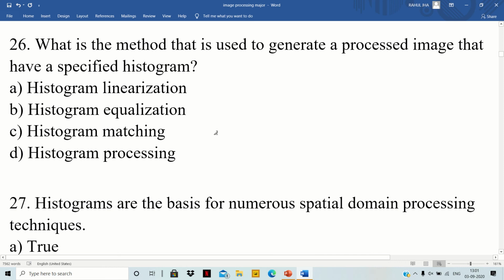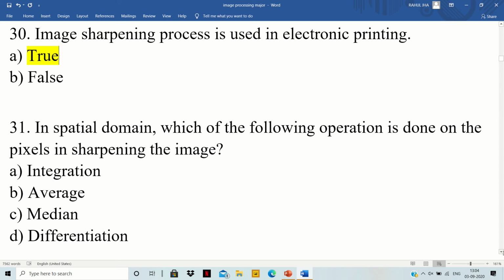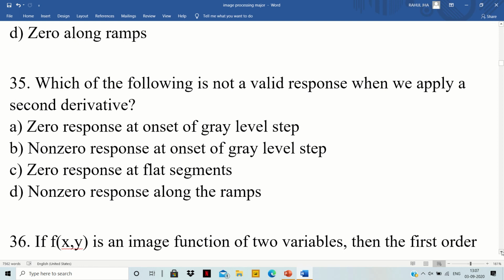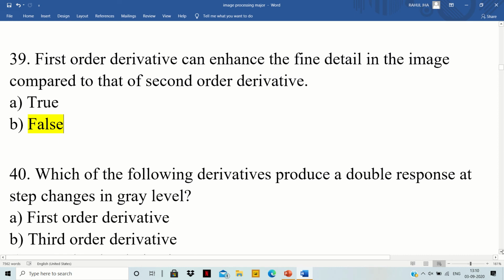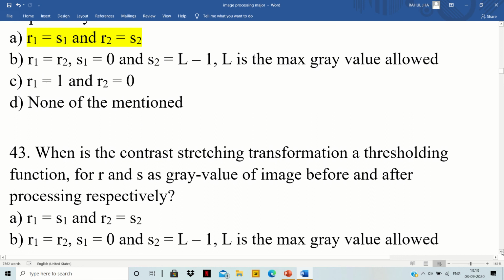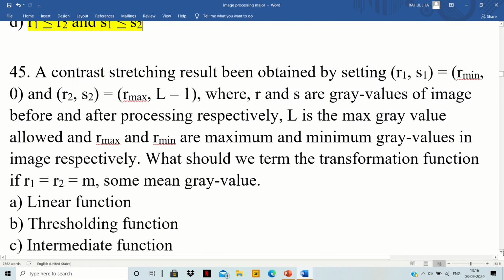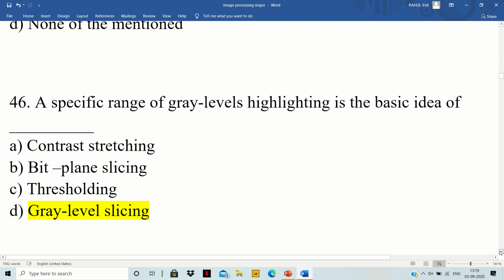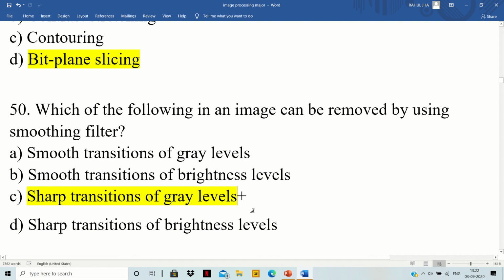DIGITAL IMAGE PROCESSING IMPORTANT UNIVERSITY QUESTIONS PART3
It is covering all the IMPORTANT questions of DIGITAL IMAGE PROCESSING and you can learn quickly

USE BELOW LINKS FOR AKTU PDF SOLVED QUESTIONS-

USE THESE BELOW LINKS FOR OTHER MODULES OF SUBJECTS-